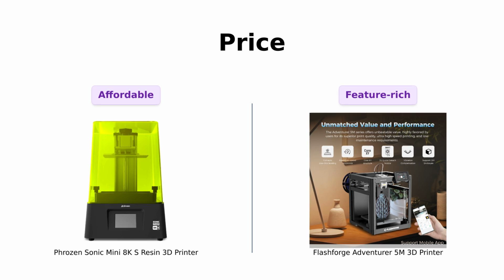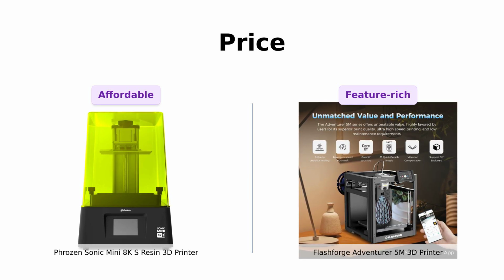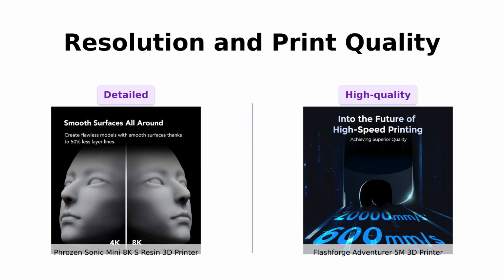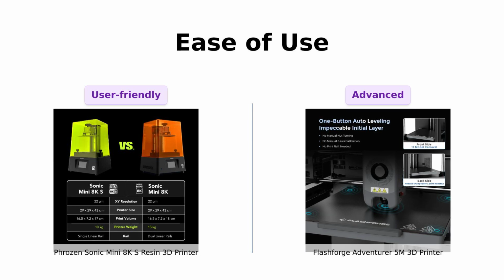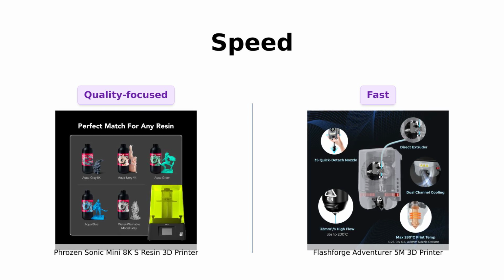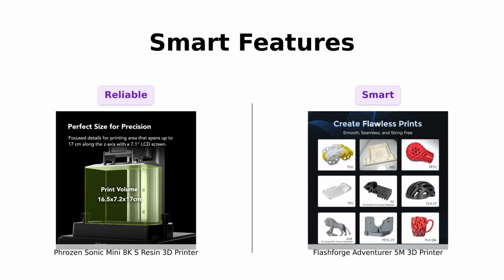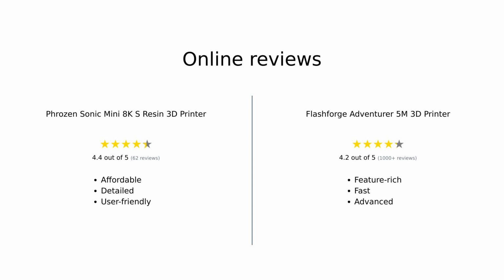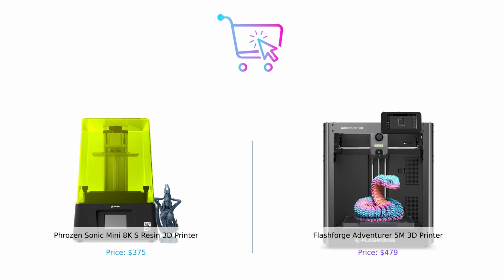Phrozen Sonic Mini 8K S vs Flashforge Adventurer 5M 3D Printer 🆚🖨️ Which is Better?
In this video, we compare two top 3D printers:

1. Phrozen Sonic Mini 8K S: Get the highest resolution of 22 µm, 7.1” Mono LCD screen, and more.

2. Flashforge Adventurer 5M: Experience automatic printing, ultra-fast speed, smart features, and more.

Which one will come out on top? 🔍🔍